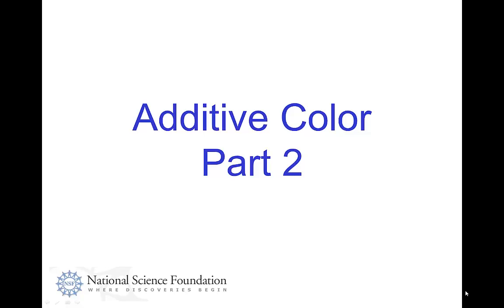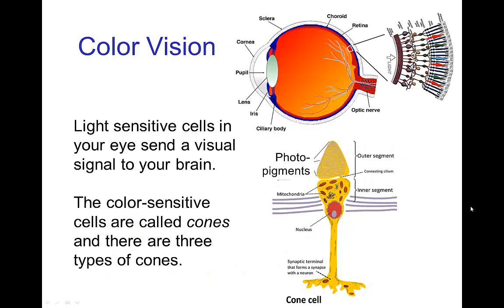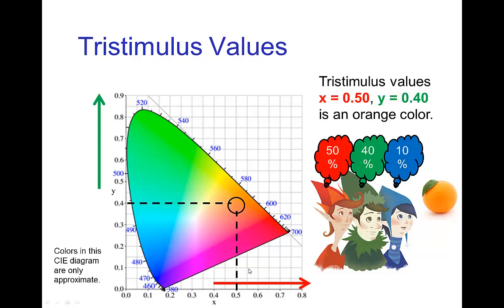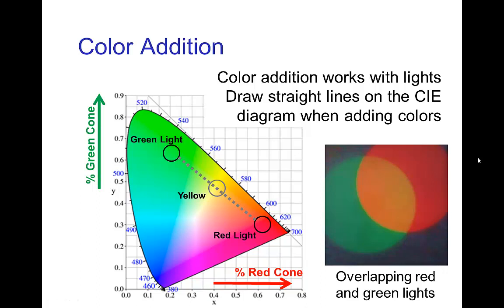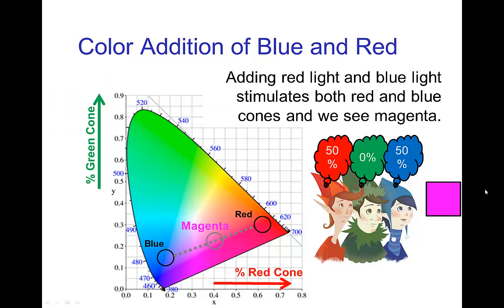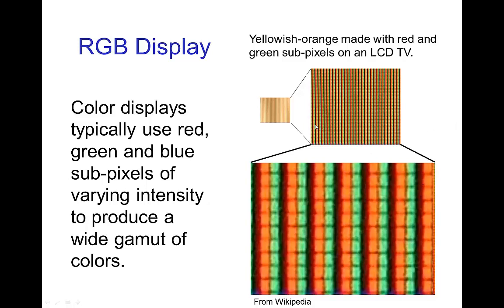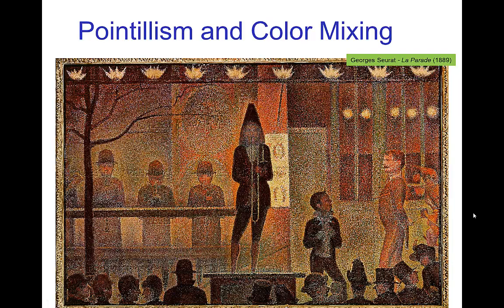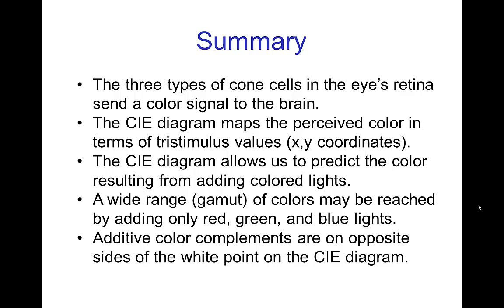Additive Color, Part 2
Video tutorial on Additive Color (Part 2) as it applies to lighting and visual effects in animation.